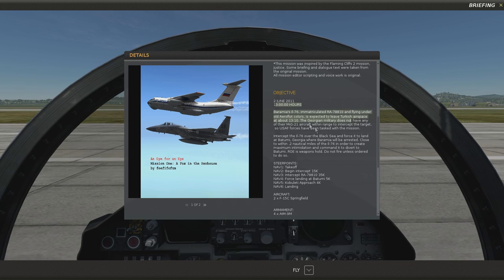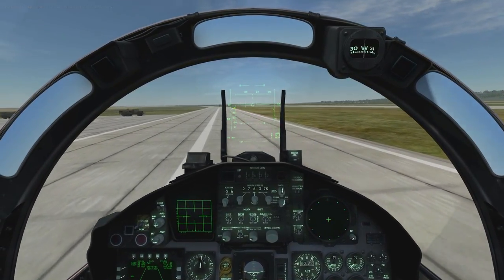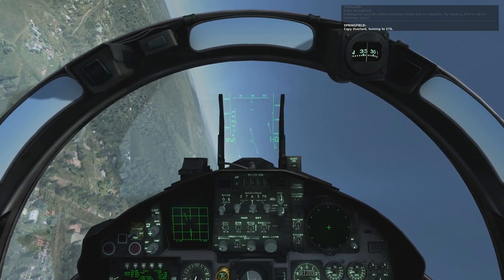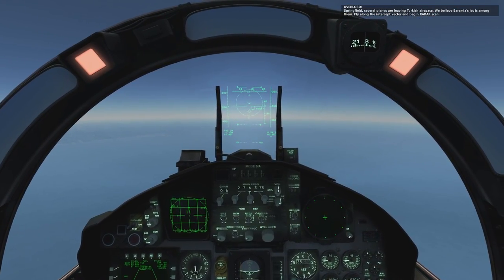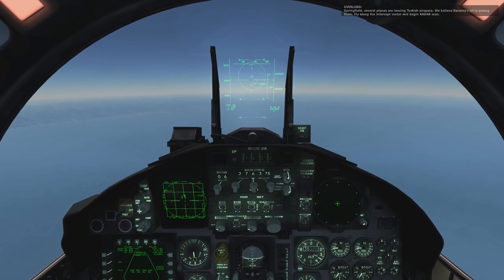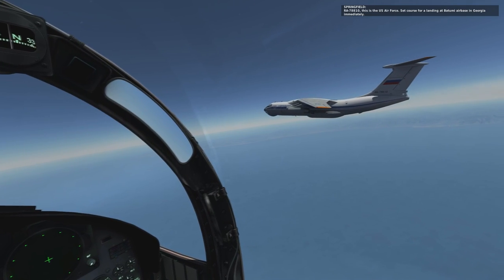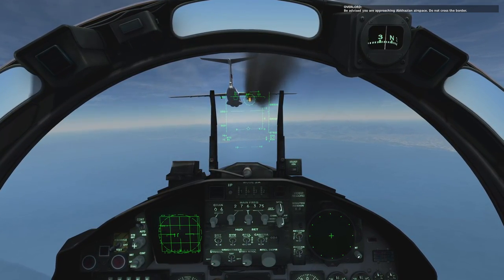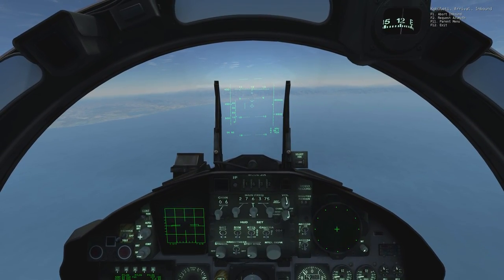DCS: World - An Eye for an Eye campaign - A Fox in the Henhouse (Mission 01)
I decided to complete the campaign in both single and co-op.
This is the first mission in single player.
Some very nice voiceovers here.